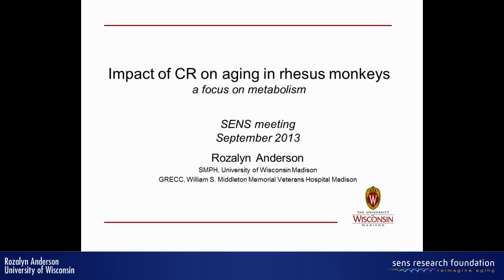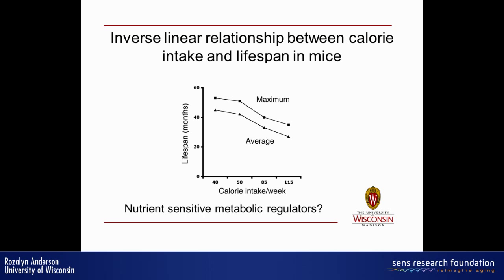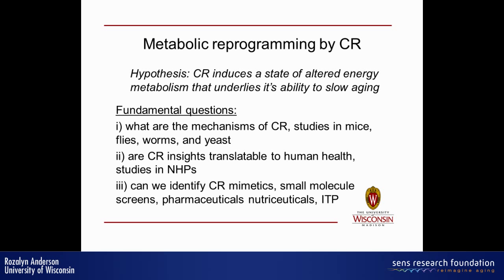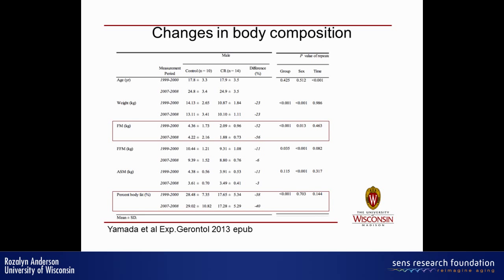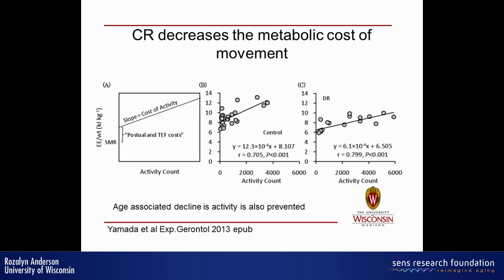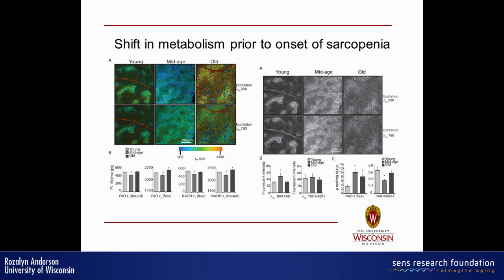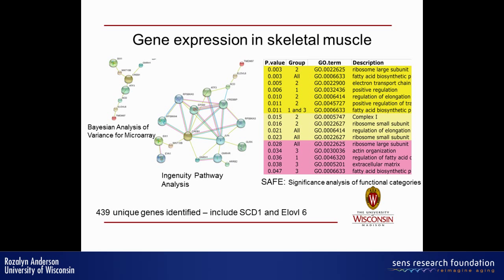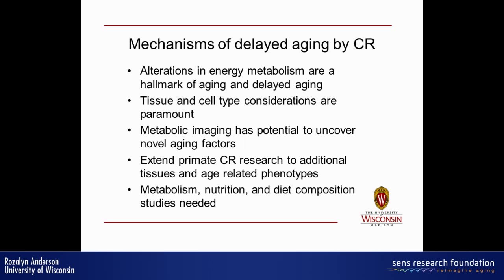Impact of CR on aging in rhesus monkeys -- a focus on metabolism - Rozalyn Anderson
Caloric restriction (CR) without malnutrition delays aging and extends lifespan in diverse species; however, mechanisms have remained elusive.  Furthermore, the translatability of CR to primate species, and thus the applicability of insights from CR to human health, remains an open question. Here I will discuss the longitudinal adult-onset CR study in rhesus monkeys initiated at UW Madison in the late 1980s.  In this population of rhesus macaques moderate CR lowered the incidence of aging-related deaths. In addition, CR delayed the onset of age-associated pathologies. Analysis of metabolic rate and energy expenditure indicate that the CR animals differ from controls in metabolic rate and in efficiency of metabolic output. These findings are supported by serum metabonomic data that show the CR animals to be metabolically distinct from their control-fed counterparts. Subsequent studies in skeletal muscle have revealed a metabolic component to the aging process, where a shift in metabolism anticipates the onset of sarcopenia - the age related loss of muscle mass.  In CR animals the onset and progression of sarcopenia is delayed and multiple indicators of cellular metabolism suggest a "younger" profile than would be expected based on chronological age.  The findings from the UW-Madison study suggest that CR does slow aging in rhesus monkeys and that changes in energy metabolism are central to its mechanisms of action.

to view the rest of our SENS6 videos.